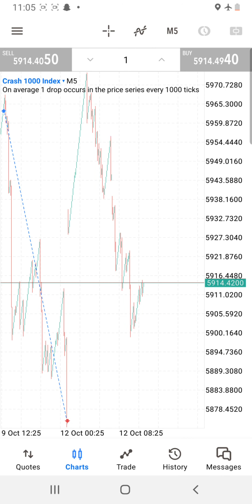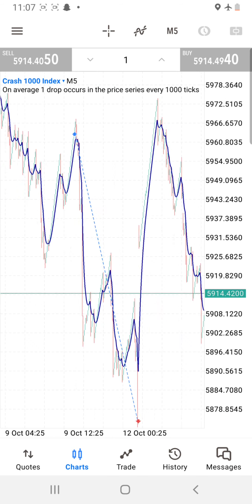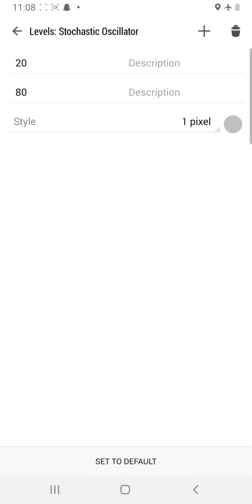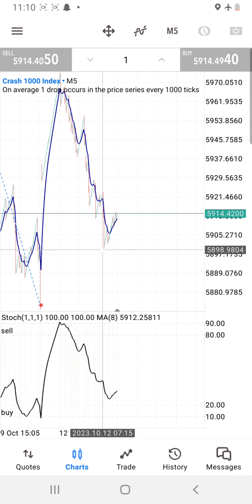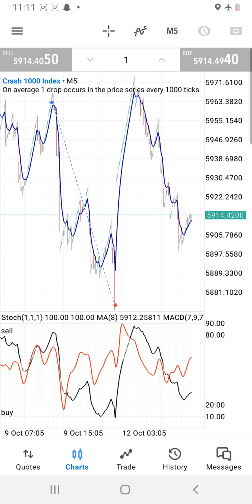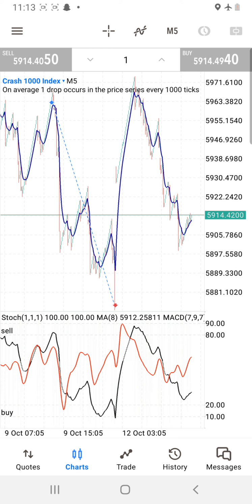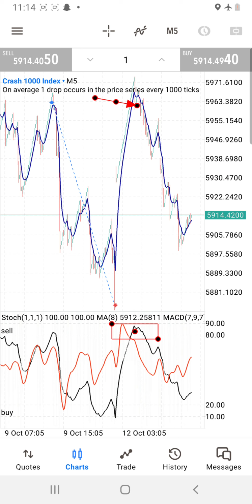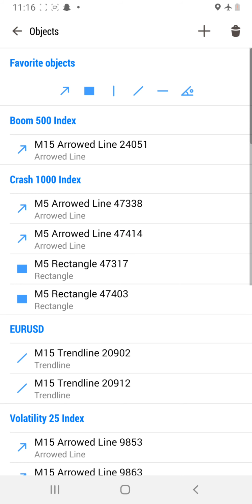Best Boom and Crash Spike Catching Strategy 2023‼️$100 Daily 💰🔥